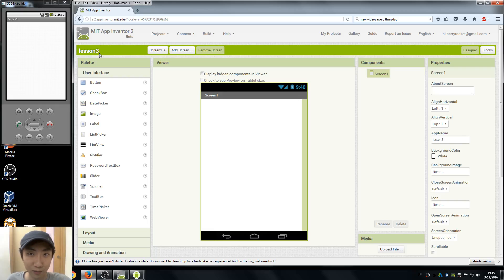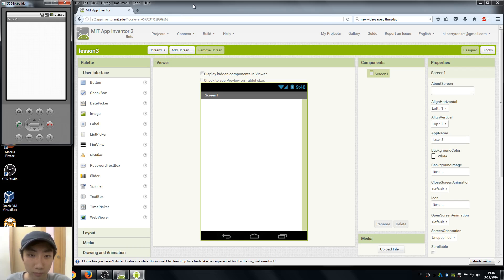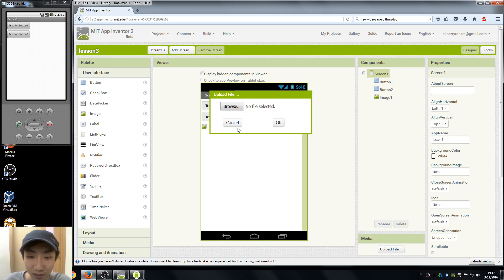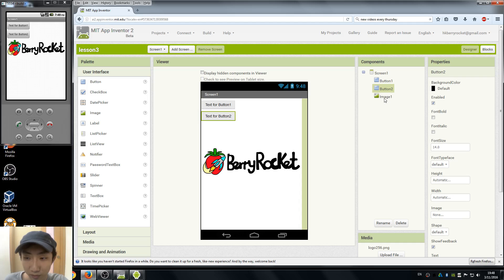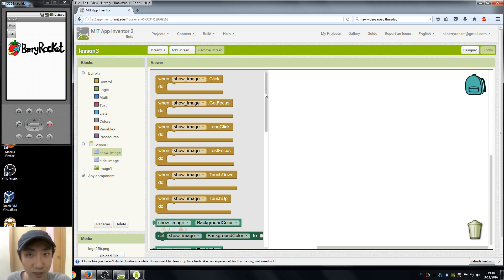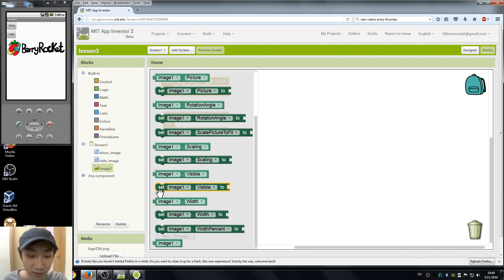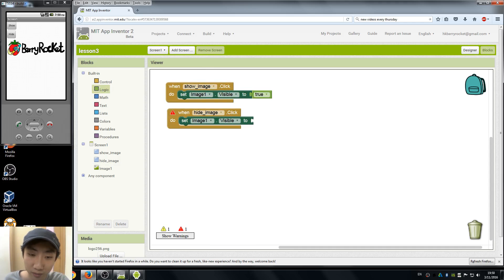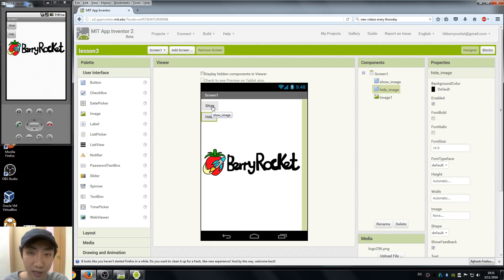App Inventor 2 Tutorials for Beginners - 03 Button click & Components' Visibility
Lesson 3 of our app inventor tutorial, our first "app" with buttons interaction to control our image. Hide your image and show it to others with one click LIKE A BOSS!